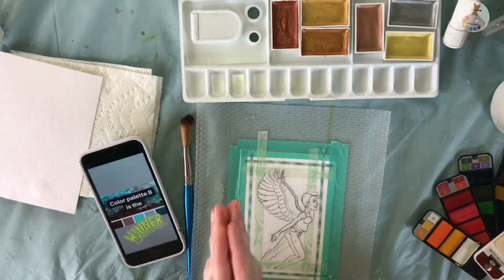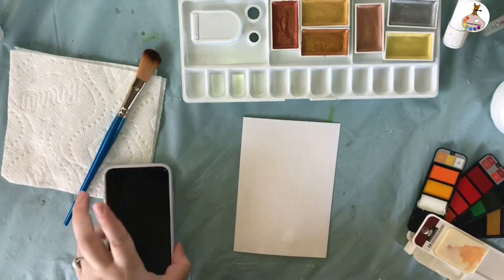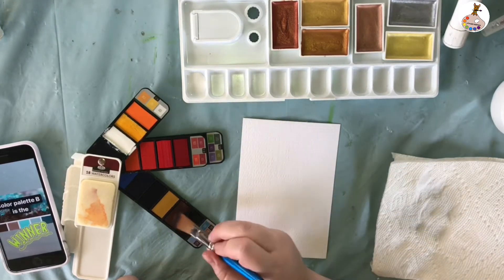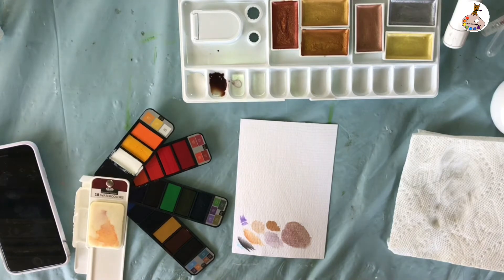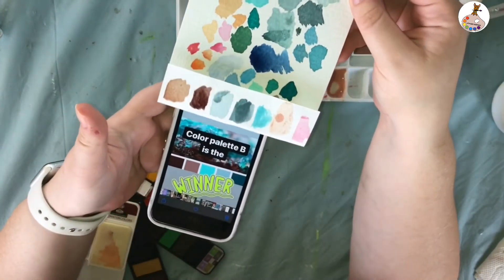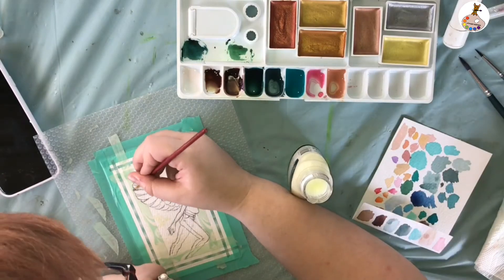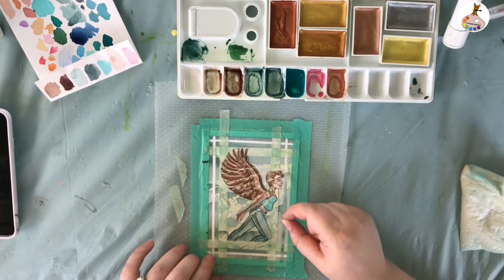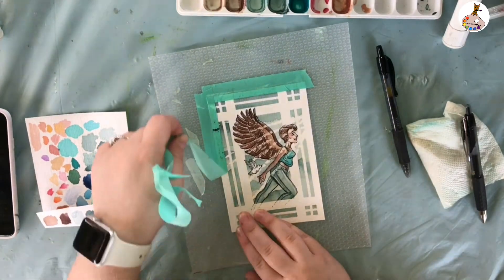Painter matches color palette from FB & IG followers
Join me in today’s video as I mix the color palette you all voted on either on Facebook or Instagram some time ago.

I hope you like this video, and remember, STAY INSPIRED AND CREATE!